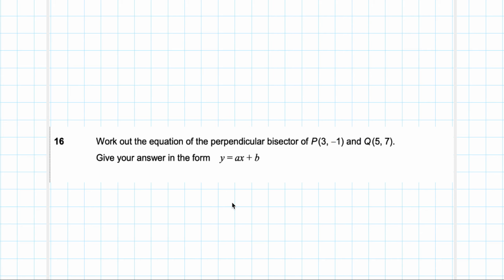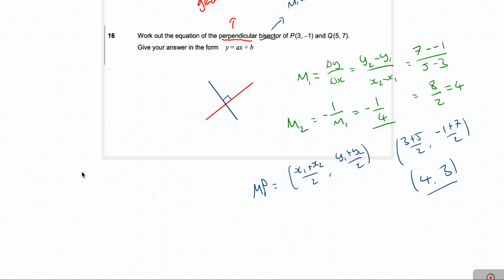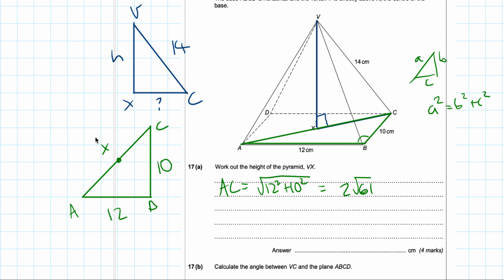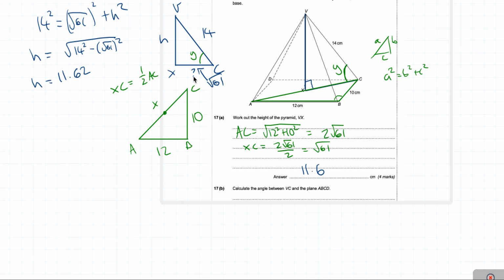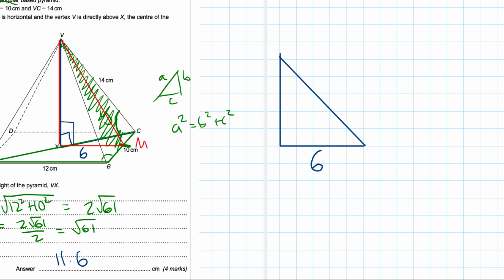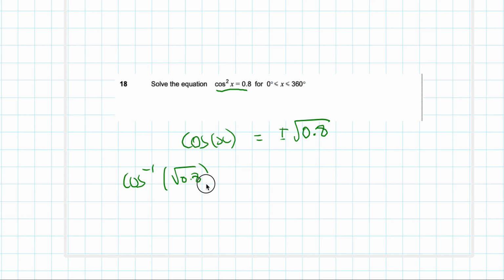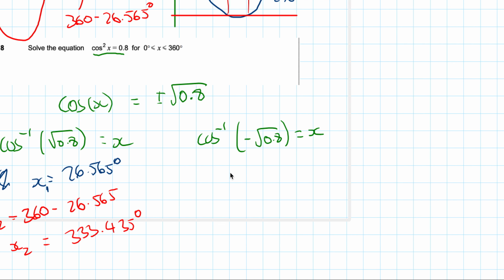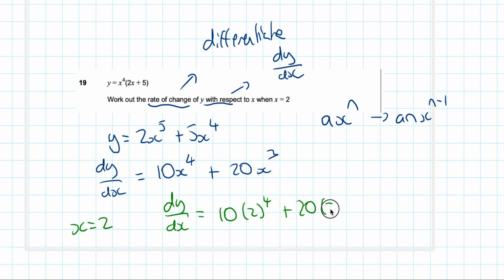AQA Further Maths GCSE - Specimen Paper 2 - Q16-19